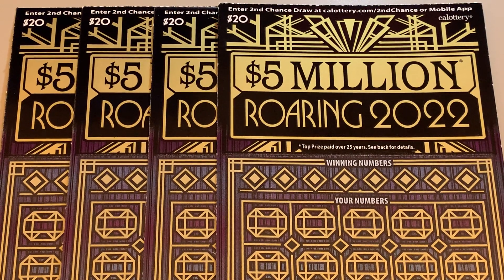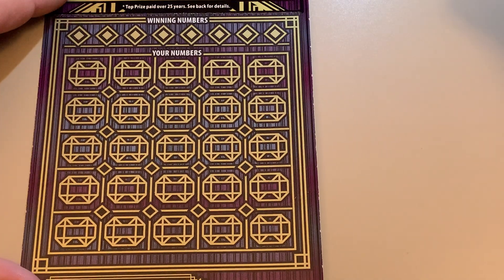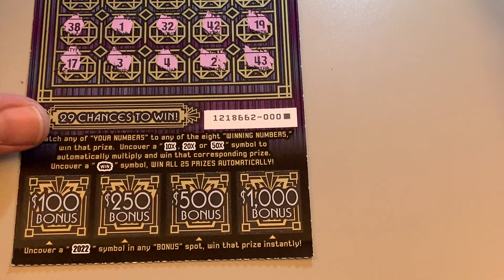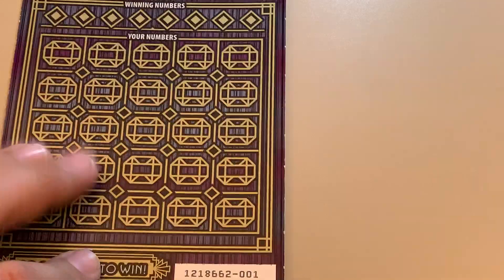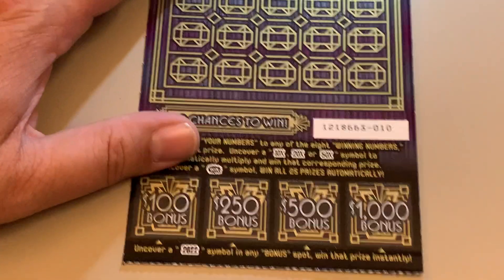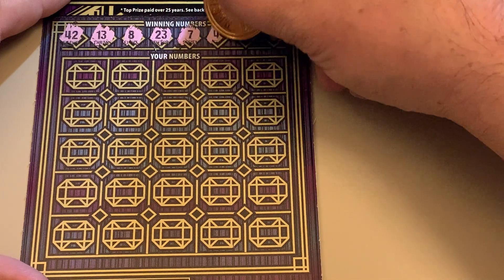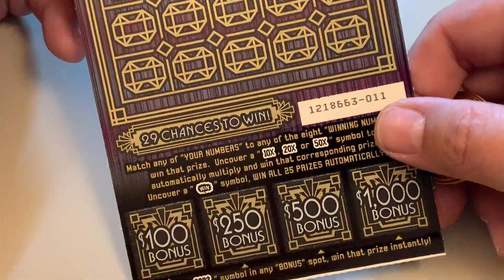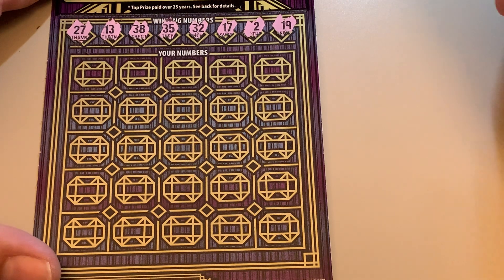I SPENT $80 IN SCRATCH OFF TICKETS & WON...?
$80 IN SCRATCH OFF TICKETS FROM THE CALIFORNIA LOTTERY AND DAVE'S LOTTO MADNESS ON PADAY FRIDAY. ENJOY =)